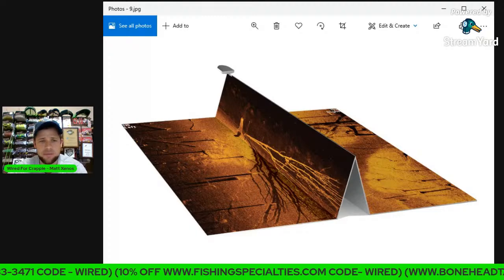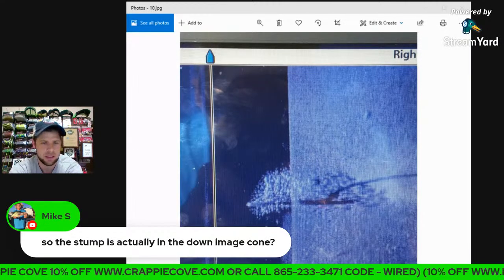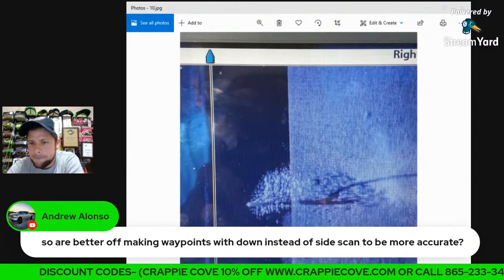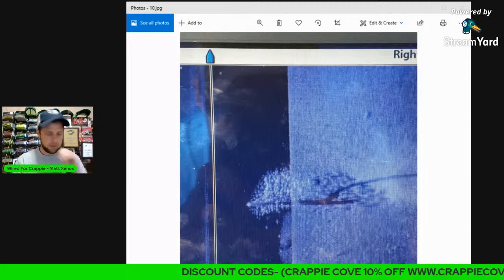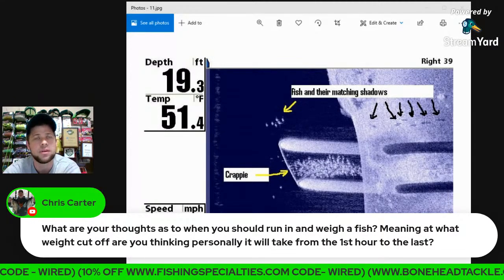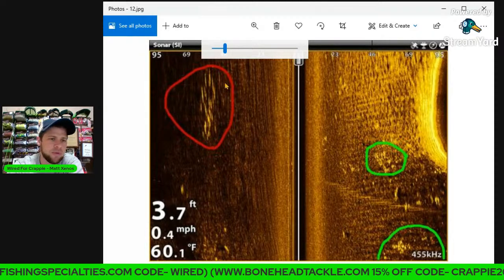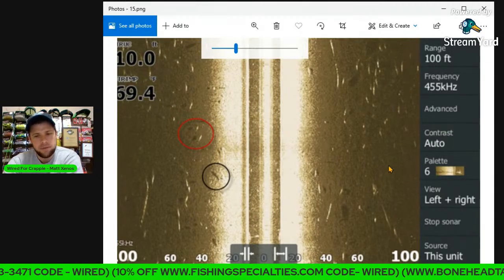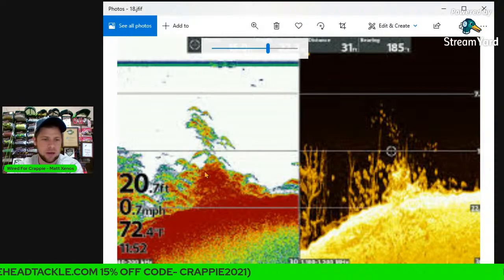Let's Look At Some Imaging Photos Live Q&A 3/31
Join me for some Live Q&A where we look and break down some imaging photos. You all bring the questions, I will bring the answers.